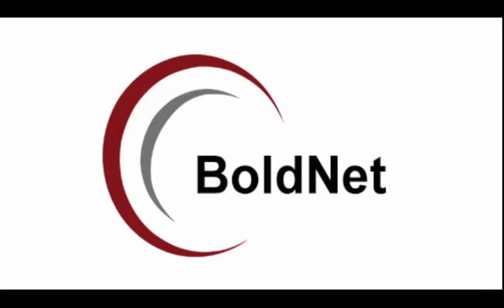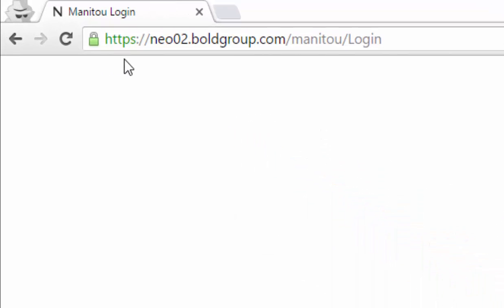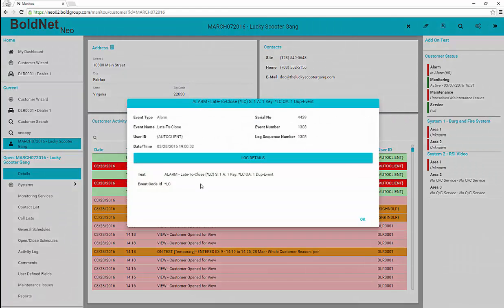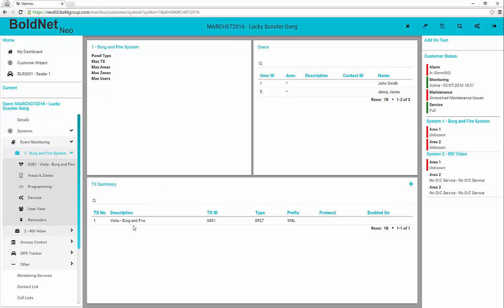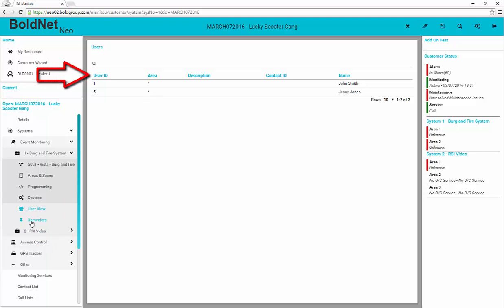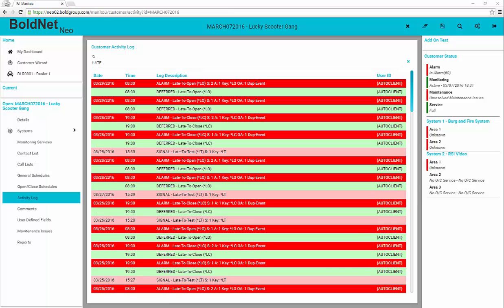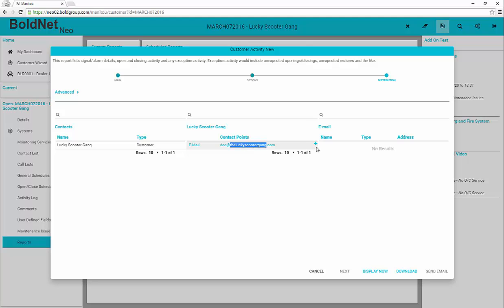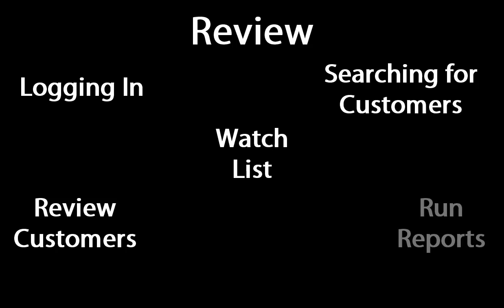BoldNet Neo Overview - Video Tutorial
This video introduces the BoldNet Neo interface and provides an overview of the new features.